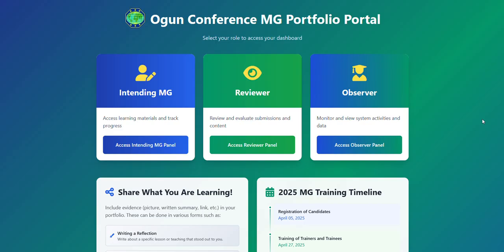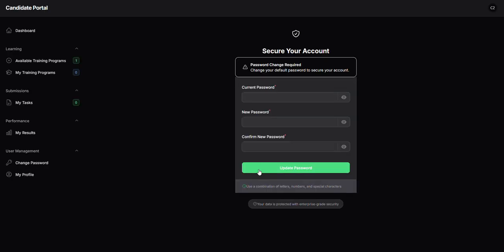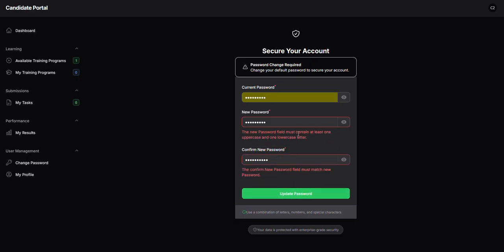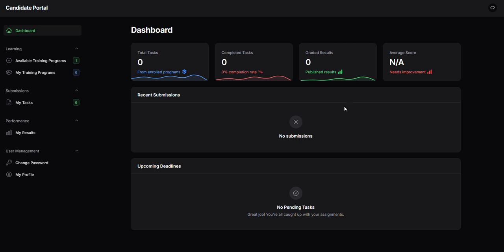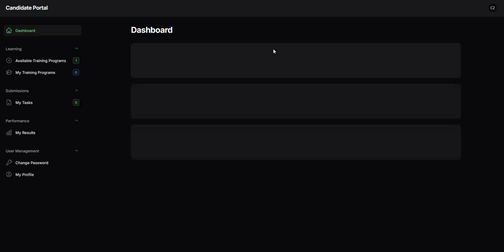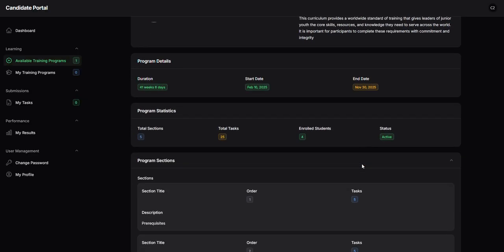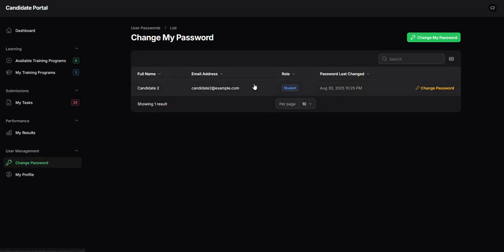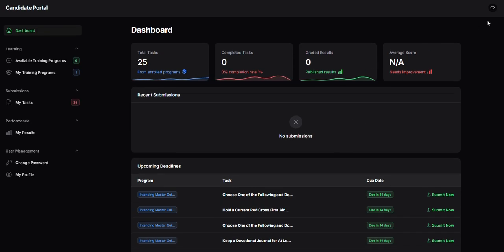Tutorial 5 MG Portal Tour Desktop/Laptop